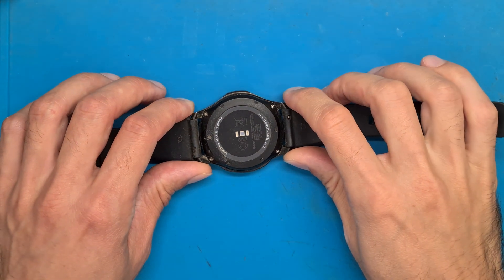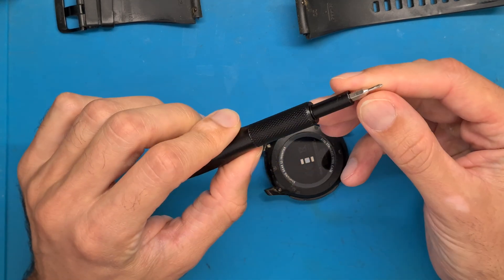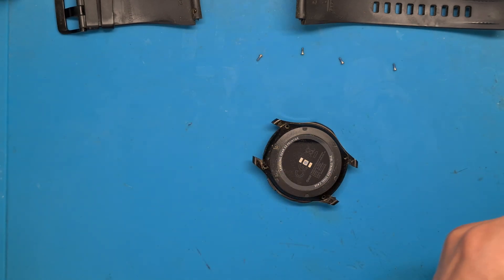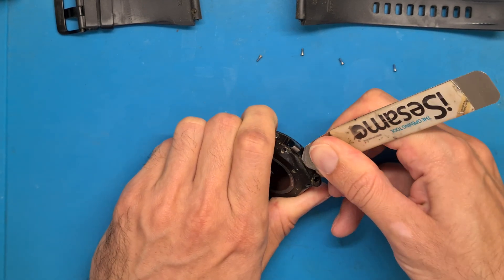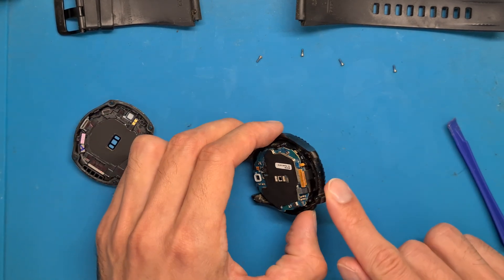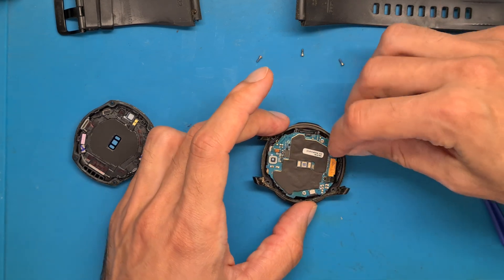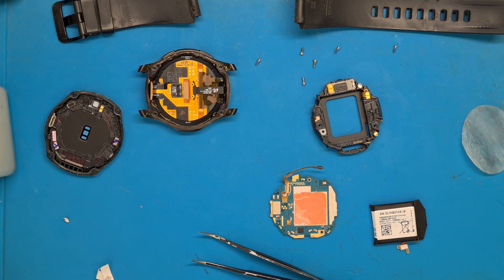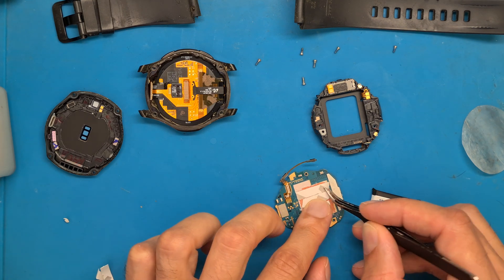Samsung gear s3 frontier R760 disassembly for battery removal